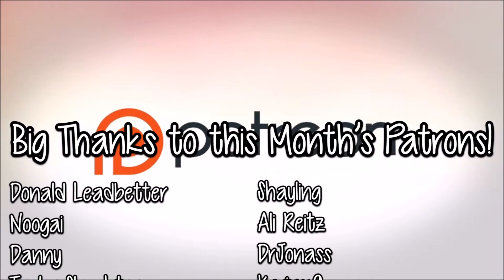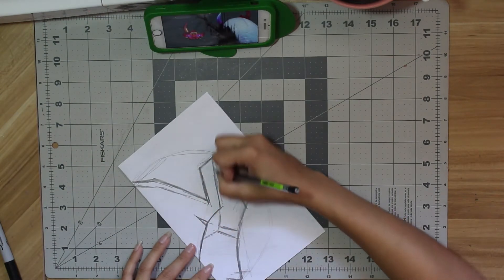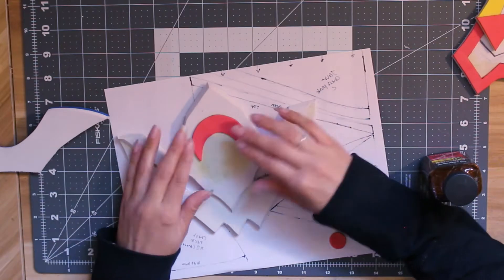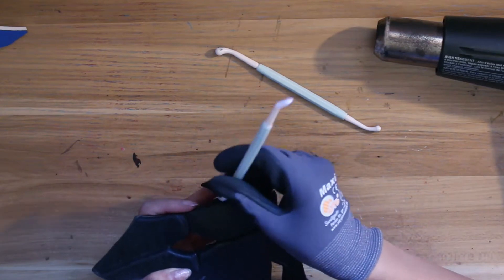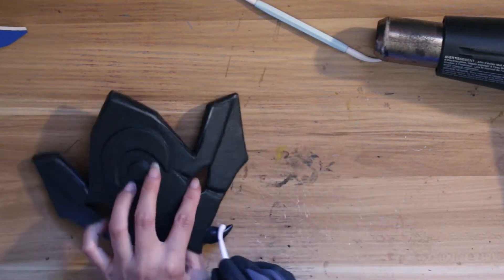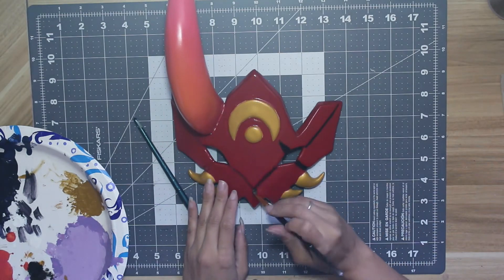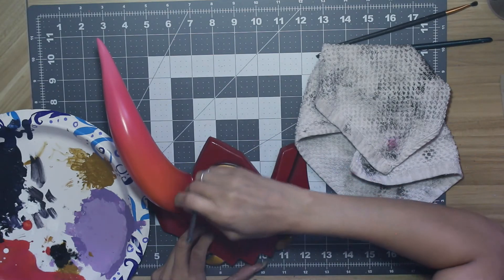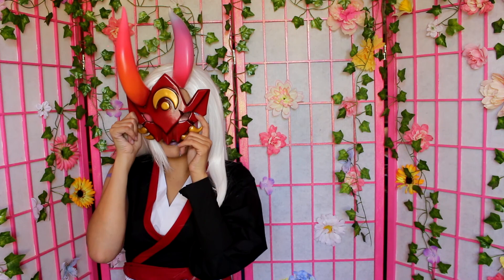How I Made My Blood Moon Katarina Mask | Cosplay Tutorial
*Cosplay Supplies/Worbla NA sponsored me with the Worbla to make this cosplay.

♥ MATERIAL LIST♥
-Worbla Black Art (I used 3 medium sheets for the entire cosplay)
-Airbrush Paint
-Matte White Paint Primer
-Filler & Sandable Paint Primer
-Bondo's Glazing & Spot Putty and/or EVA Foam Clay
-Heat Gun
-Scissors (same brand as mine, similar but different model)
-Box cutter
-Wood Glue
-Rotary Tool (Dremel)
-Fine Grit Sand Paper
-Medium Grit Sand Paper
-Clear, Glossy Spray Paint
-Black Oil Paint
-Adhesives (hot glue, contact cement)
-Safety Gear (mask, goggles, heat safe gloves)
-4mm EVA Foam (I used 1 large roll for this entire cosplay)
-2mm EVA Foam (I used a couple sheets for this entire cosplay)
-Acrylic Paints
-Various Paint Brushes
-Ribbon (Recommend to Swap with Magnets Instead)
-Red Tinted Translucent Film (Binder Separator)

Exhale from YouTube's Music Library